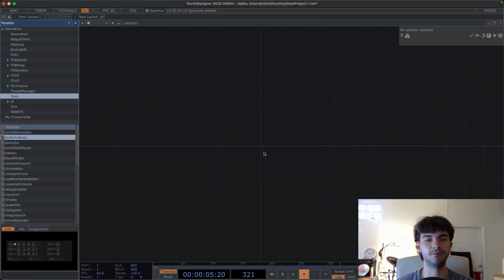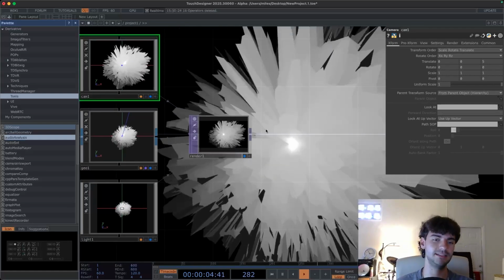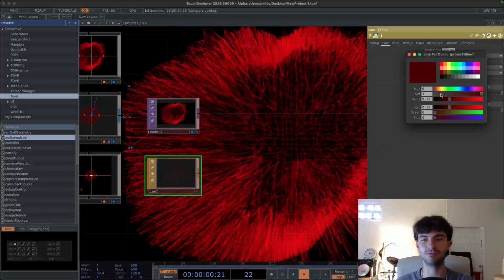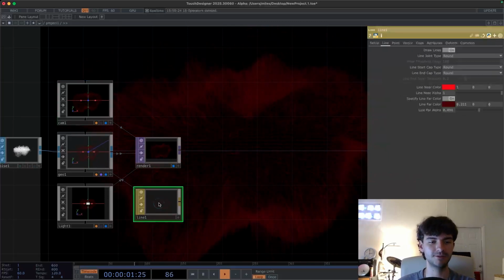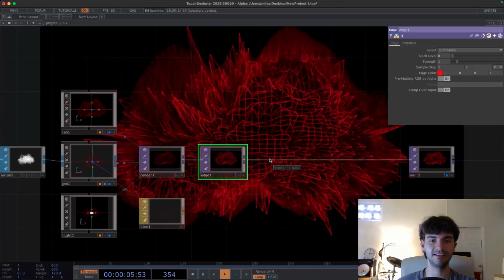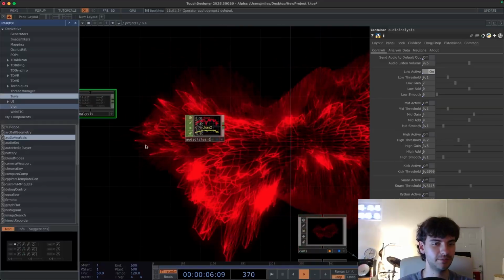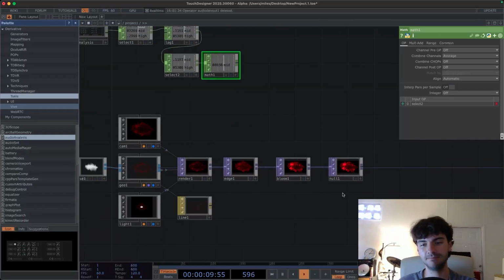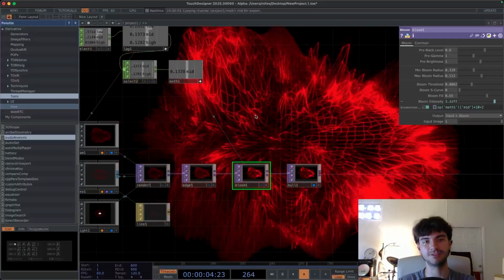2.1 Building an Audio Reactive Network | TD_Miles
This video is a part of TD_Miles, a free, open-access educational TouchDesigner resource for complete beginners interested in using the software to create and implement audio-reactive visuals. You can access the entire TD_Miles course for free